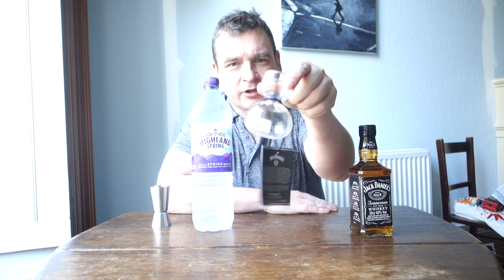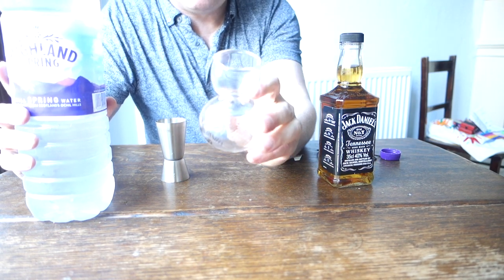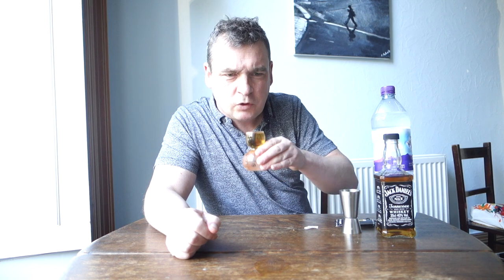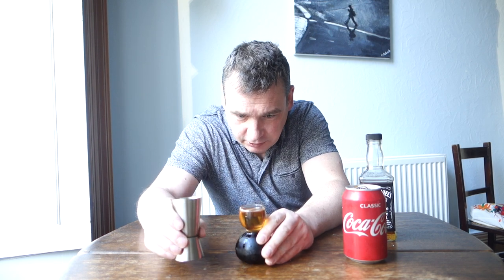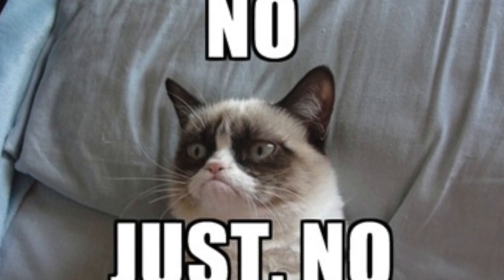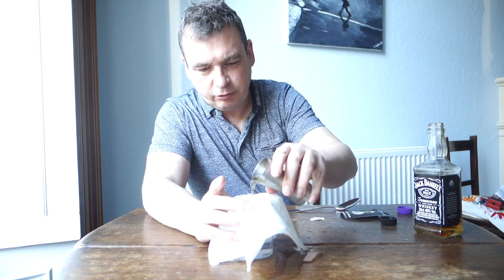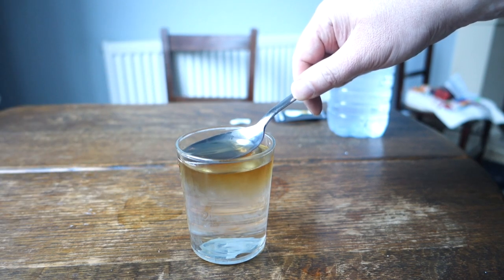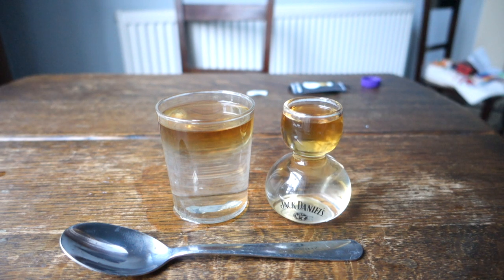Jack Daniel's Whisky Water Chaser Glass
Buy your JD Whisky Water Glass here!